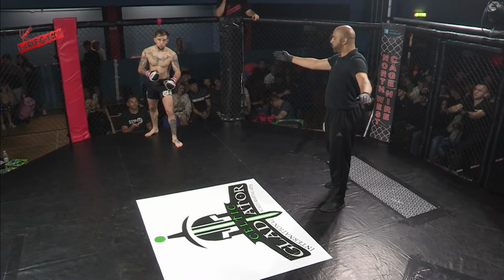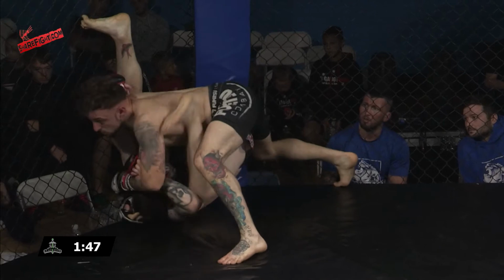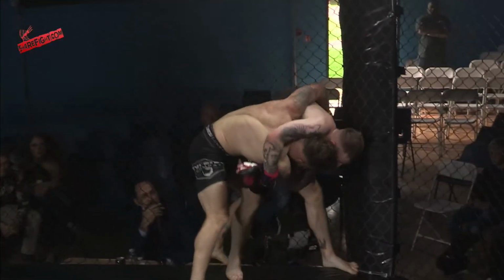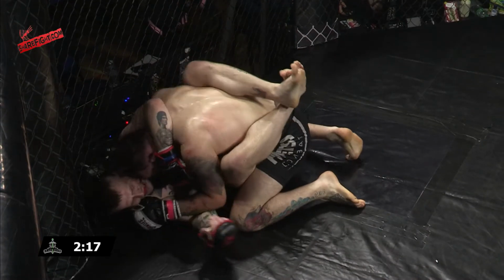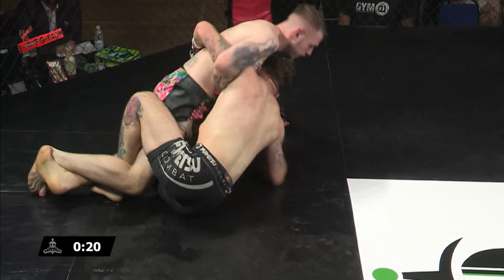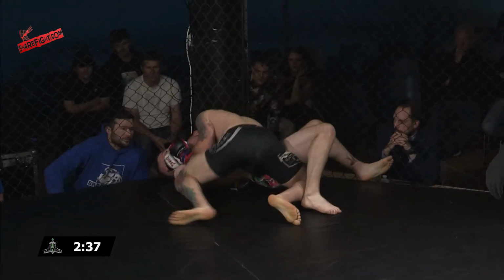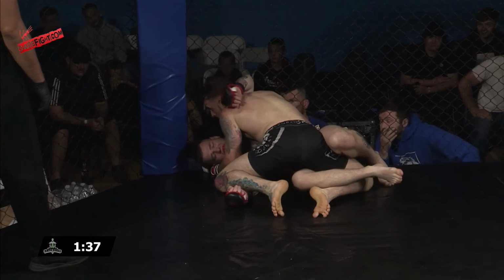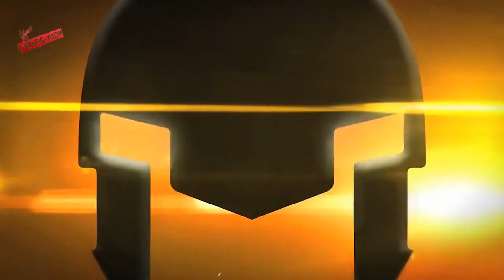Celtic Gladiator 30 Jack Stickler Vs Luke Stevenson